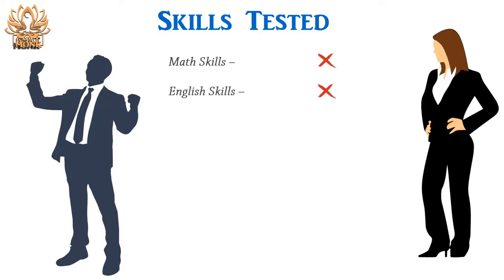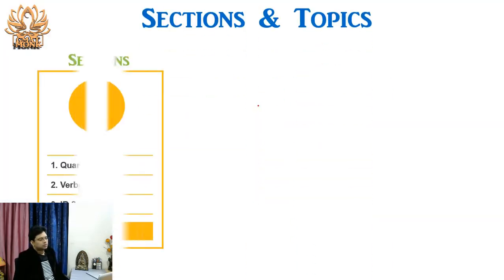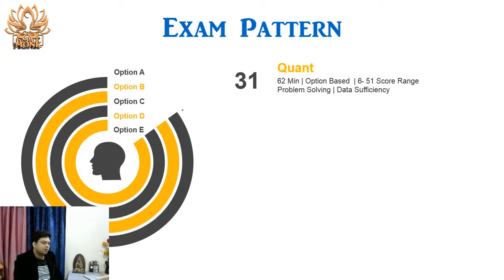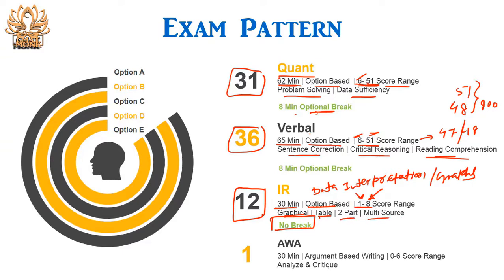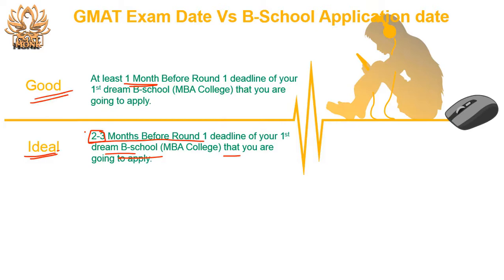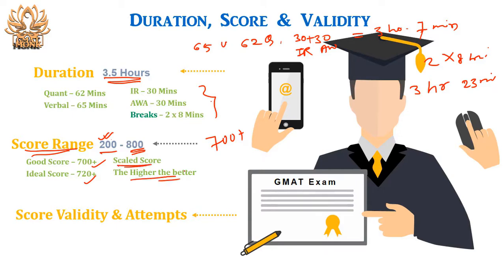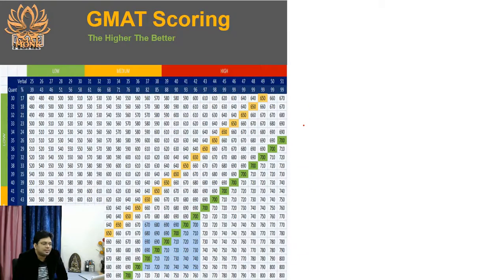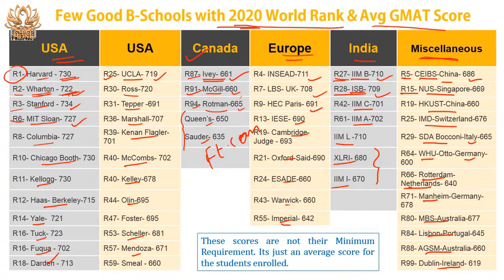All about GMAT | GMAT Exam Pattern, Syllabus, Fee, Scoring, Durations, B-Schools | Journey to MBA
Hello Viewers,
Welcome to GMAt Monk. I am your host Om Shrivastav. In this video you can find everything related to GMAT Exam. The video includes all about GMAT Exam pattern, Duration, Sections, Topics, Syllabus, Exam Fee, Rescheduling Fee, B-Schools, Scoring etc.

So don't miss this video "All About GMAT" and watch till the end.
Please refer all other videos of this channel GMAT Monk for all relevant information pertaining to GMAT & TOEFL Preparation, Information on GMAT Exam, Application process, Admission to B-schools, After Admission formalities etc . Detailed tutorials, plans and Informative videos on GMAT and TOEFL are also at your disposal on this channel. You can prepare for your GMAT and TOEFL through this channel. All these free of cost.